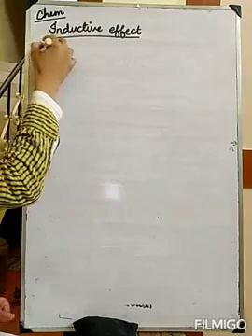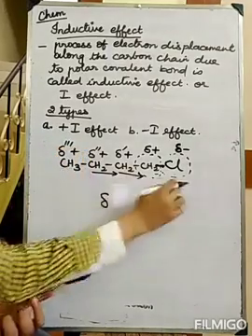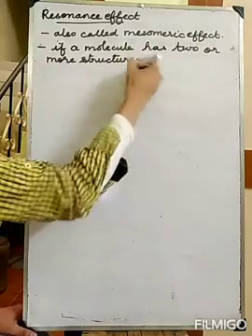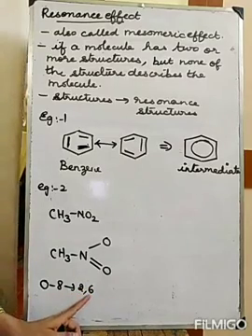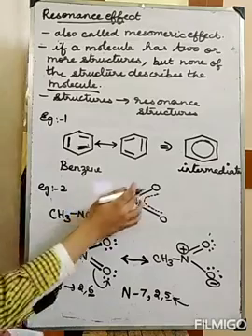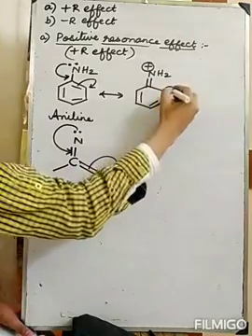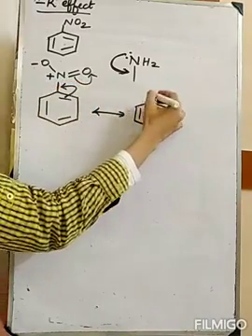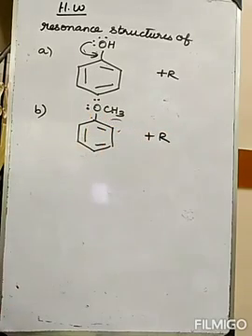ORGANIC CHEMISTRY BASIC PRINCIPLES AND TECHNIQUES / CLASS XI / CBSE / CHEMISTRY / PART 10